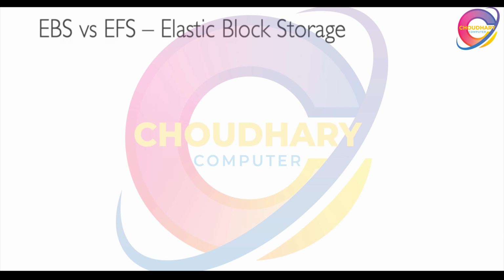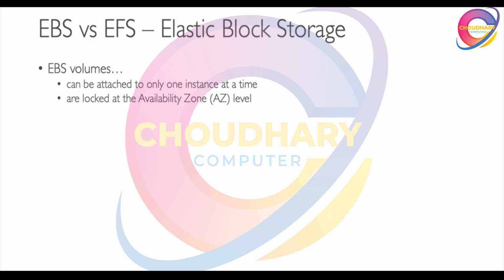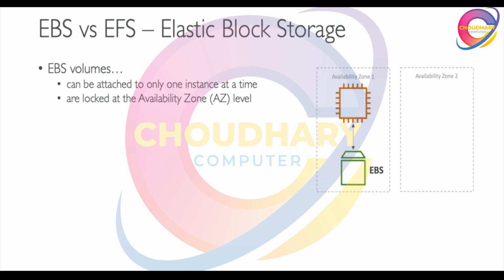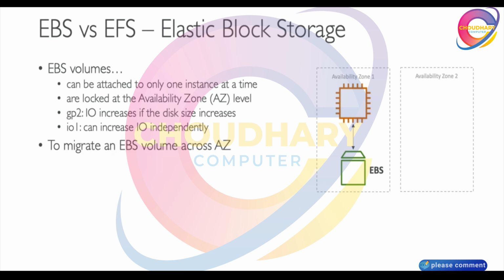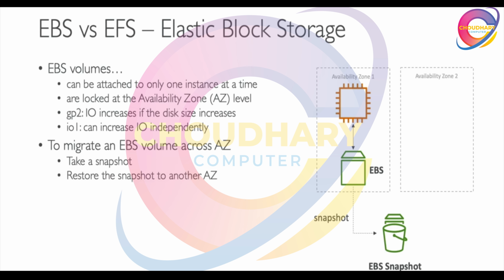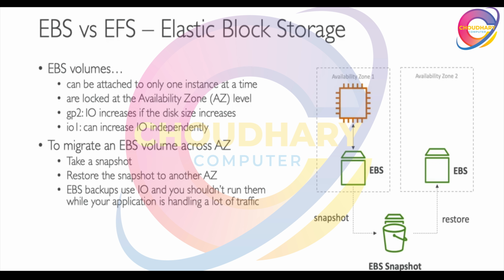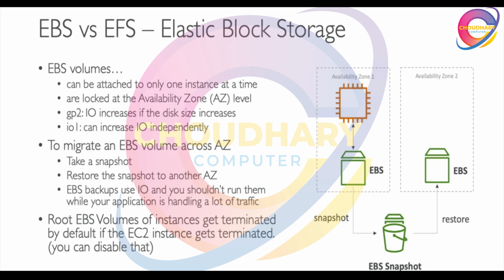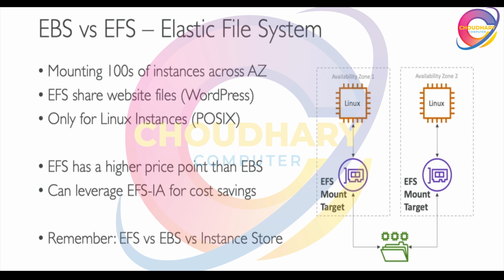AWS EFS vs EBS Volume: Choosing the Right Storage Solution, EFS vs EBS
Explore the differences between AWS EFS (Elastic File System) and EBS (Elastic Block Store) volumes in this detailed comparison video. Learn the key characteristics, use cases, performance attributes, and pricing considerations for each storage option. Make informed decisions about which storage solution best fits your AWS workloads.